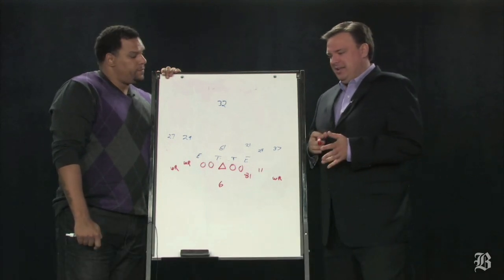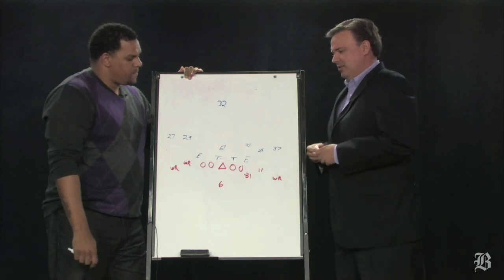Inside the Playbook: Problems in the Patriots secondary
(Boston Globe) in this edition of Inside the Playbook, Greg Bedard and Jermaine Wiggins look at some problems in the Patriots secondary that led to a big play for the Jets. (By Alan Miller, Globe Staff)